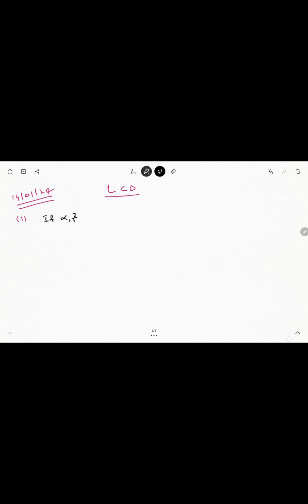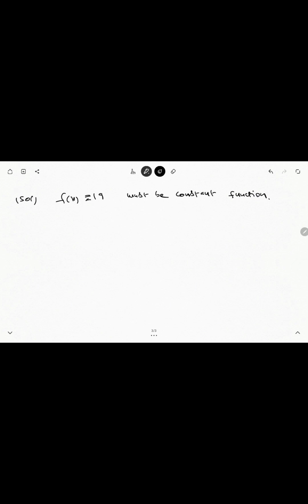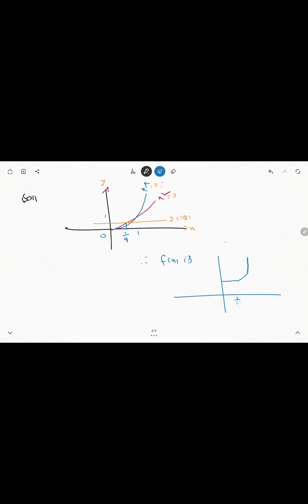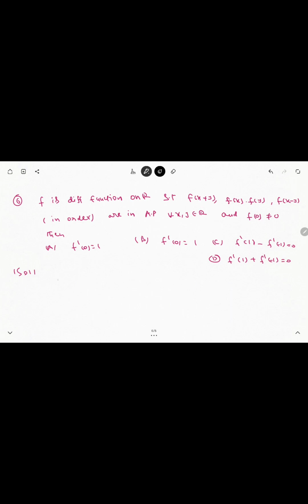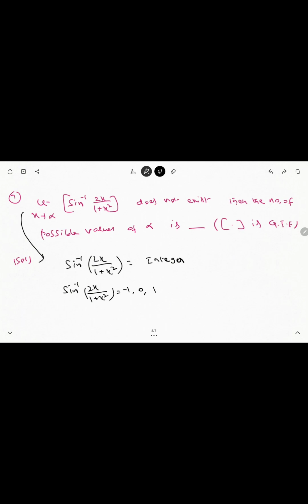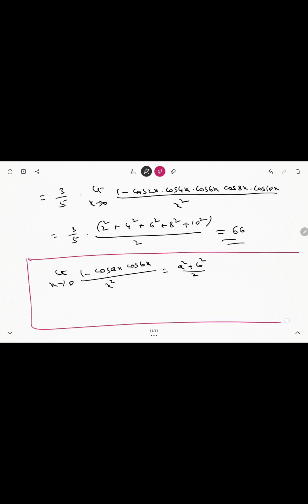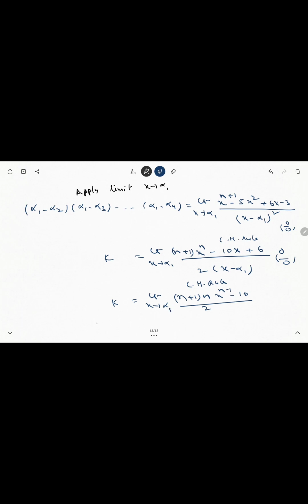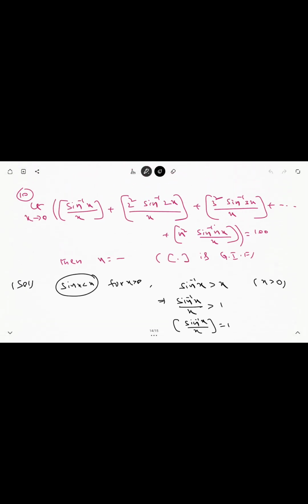Super 10 problems on LCD Part 1 ( Limits, Continuity, Differentiability)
For Jee Adv and Mains